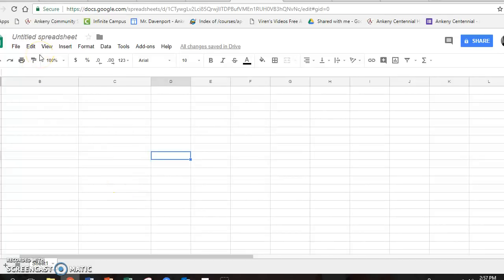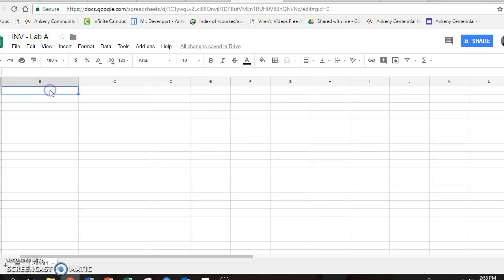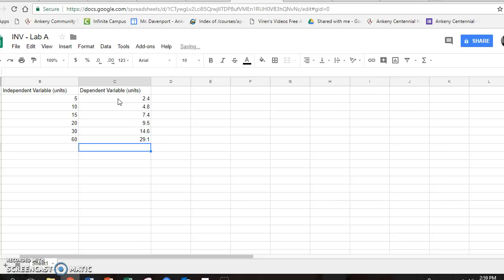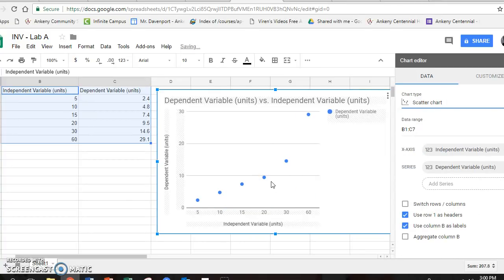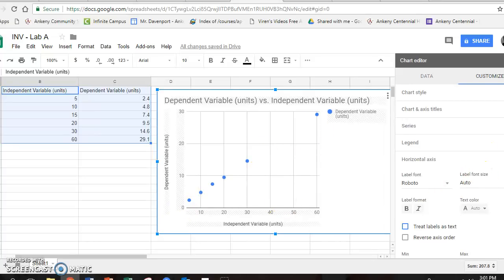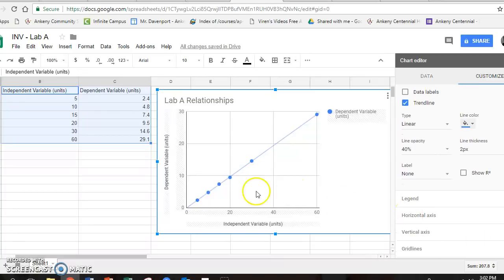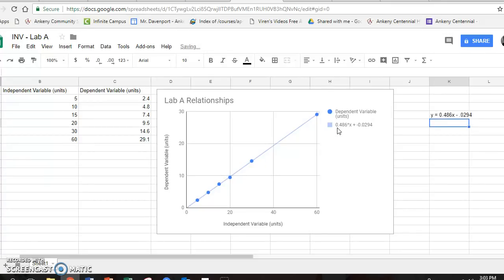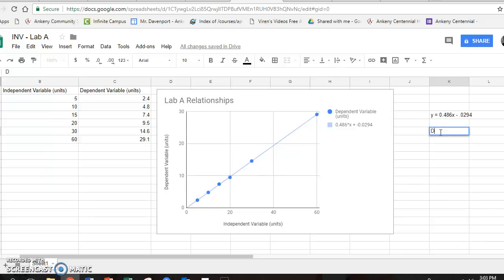Google Sheets Intro Tutorial